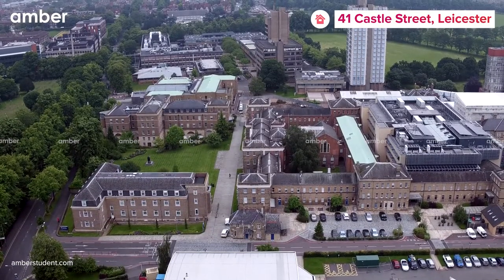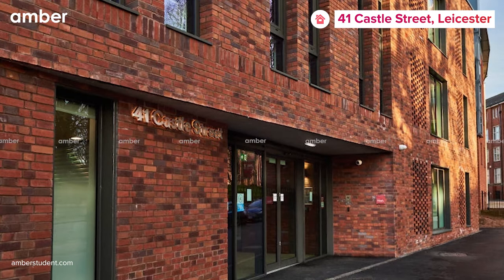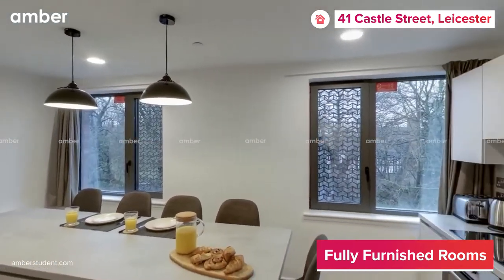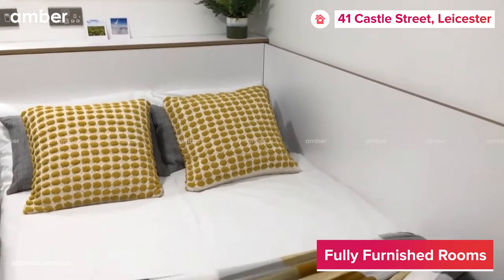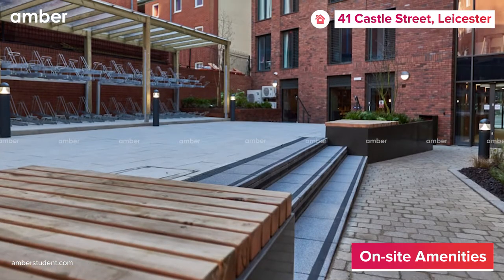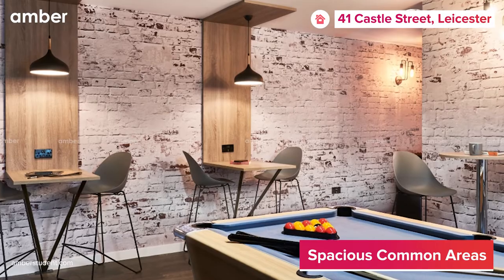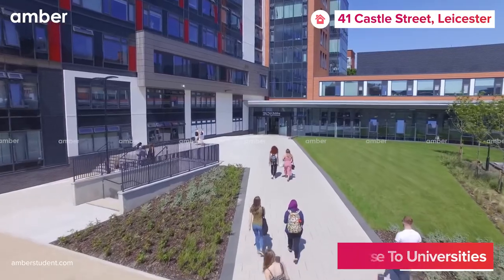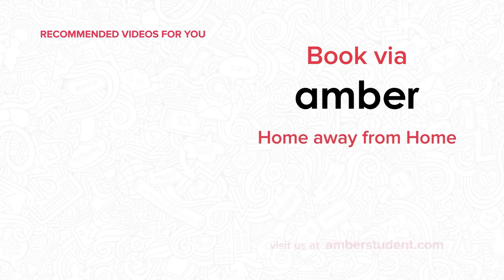41 Castle Street | Best Student Accommodation in Leicester | UK | amber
Live in the best student accommodation in Leicester. 41 Castle Street is one of the most popular and lavish student accommodation in Leicester, providing students with a truly exceptional experience.

Enjoy the full video tour!

Amenities:
Communal Study Space, Outdoor Social Space, Common Area, Recycling, Laundry, Vending Machines, Bike Storage, Printing, Maintenance Support, Onsite Service Team, Contents Insurance